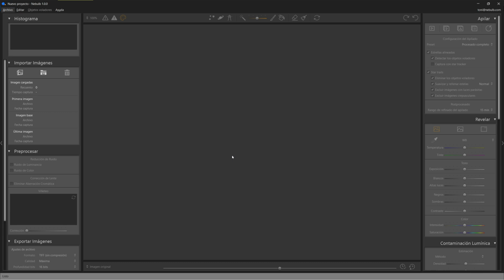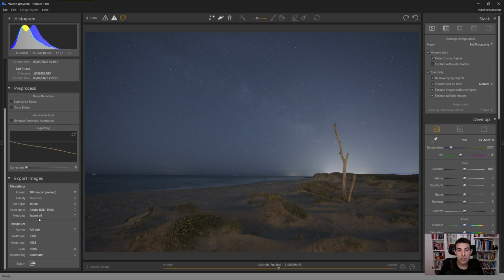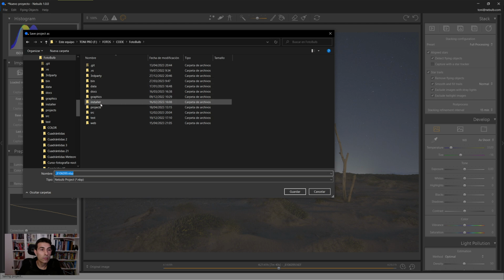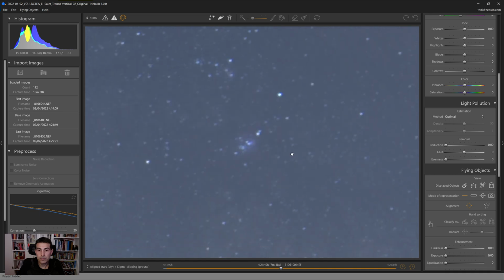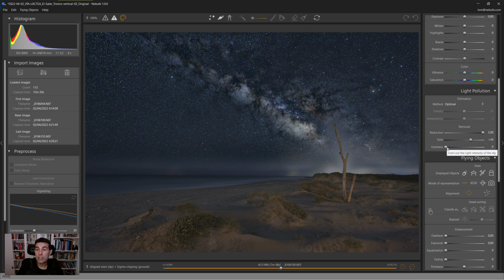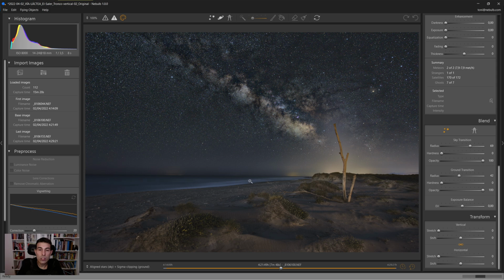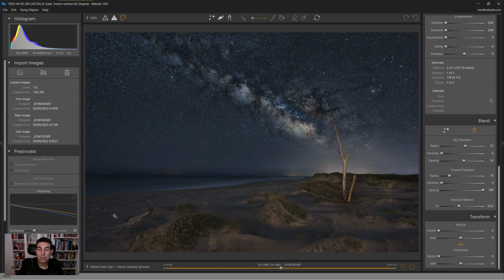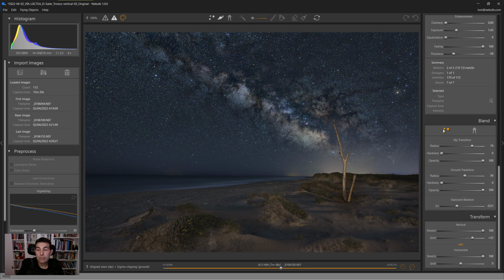How to drastically eliminate light pollution and make the Milky Way stand out?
⭐ If you like landscape astrophotography and you want to get the most out of your photos

In this video you will see how easy it is to remove light pollution to make the Milky Way stand out as it should.

The light pollution reduction module of the new Nebulb software is so powerful that it allows you to take pictures of the Milky Way even in places where it is not possible to see it with the naked eye due to artificial light.

In addition, you will also see how the Nebulb software allows automatic detection of meteors and their fusion with the final image. You only have to decide if you want to show the captured meteors or not (something specially designed to make the meteor shower processing incredibly easy).

And finally, this software also allows you to obtain a star trails image completely free of planes/satellites and trails without gaps.

Thus, from the same image you can get multiple variants in a very simple and fast way:

1. Milky Way image.
2. Milky Way image together with the captured meteors (in this case I managed to catch 2 meteors).
3. Star trails image.

⭐ If you are interested in landscape astrophotography (Milky Way, star trails, meteor showers...) and you liked what you have seen in the video, subscribe to the Nebulb newsletter and you can learn more about this software (most of the information about Nebulb I tell only to subscribers).

Chapters:

0:00 Introduction.
2:34 Introduction to Nebulb software.
5:55 Loading images in Nebulb.
8:47 Defining sky mask.
12:36 Selecting stacking options.
19:03 Stacking result.
23:42 Light pollution reduction.
27:25 Refine the blend for a subject protrudes over the horizon.
37:25 Final result.
38:45 Adding catured meteors to final image.
40:29 Star trails image with no planes, satellites or gaps.
44:08 More information about Nebulb software.